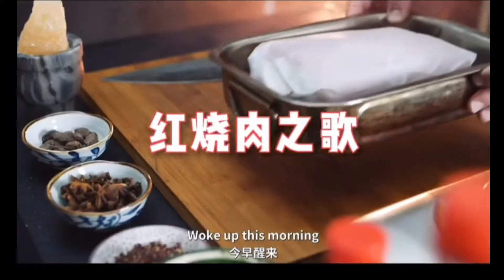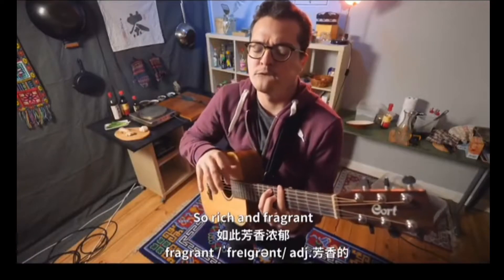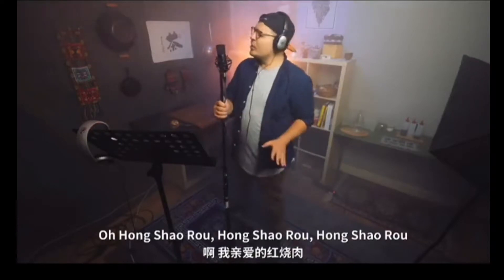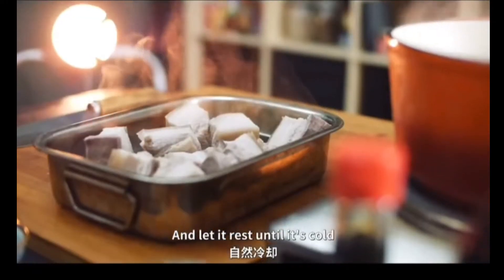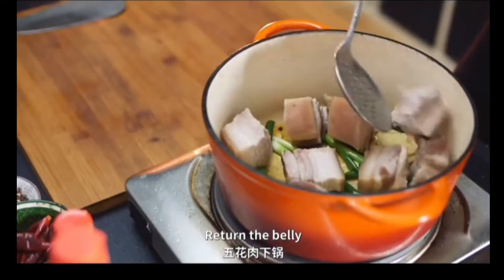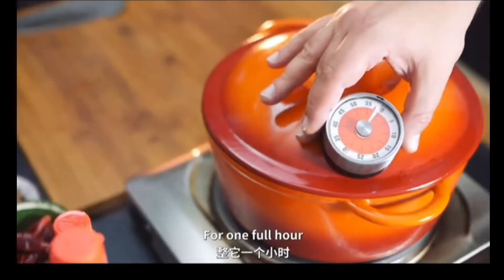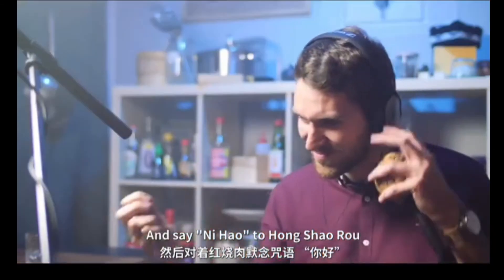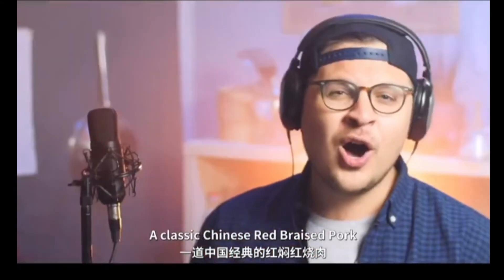A song about Chinese Classic Red Braised Pork